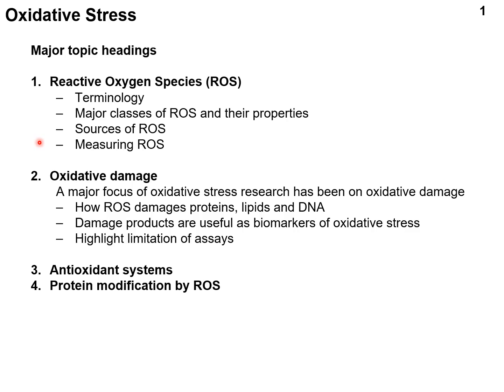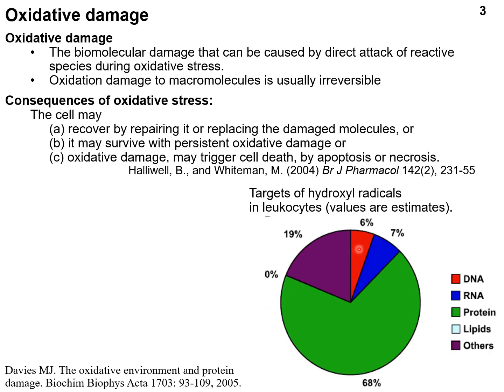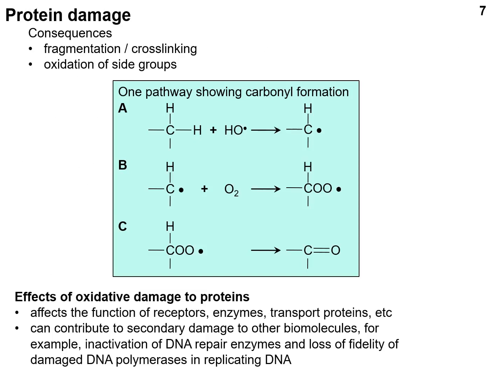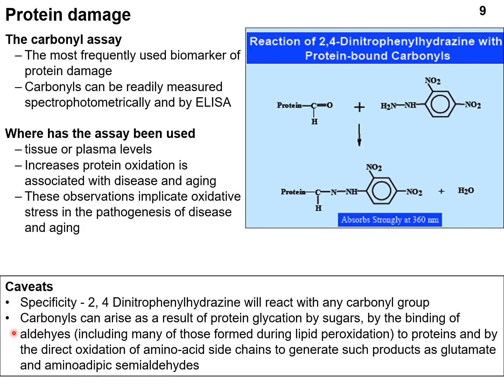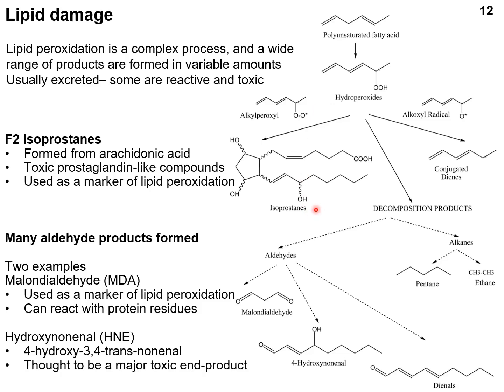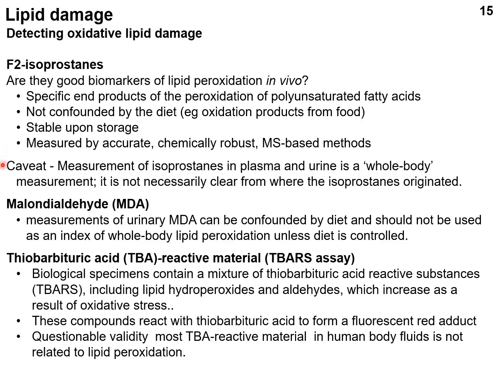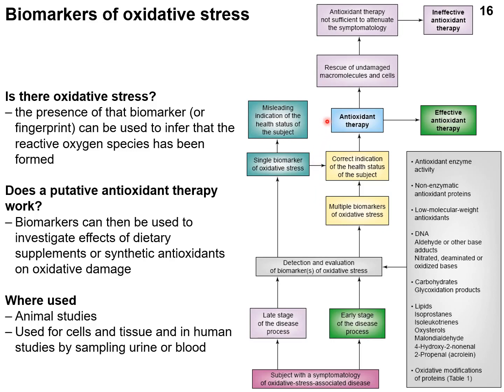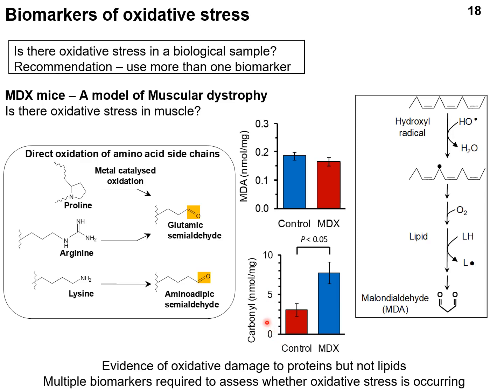BIOC3005 Oxidative Stress Lecture 02 Oxidative Damage